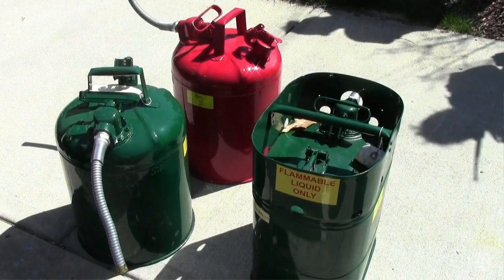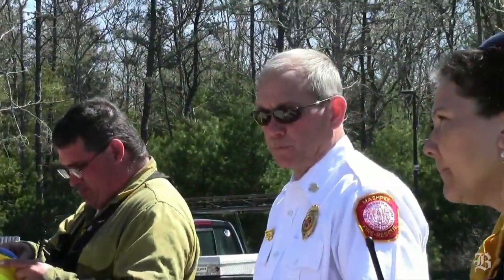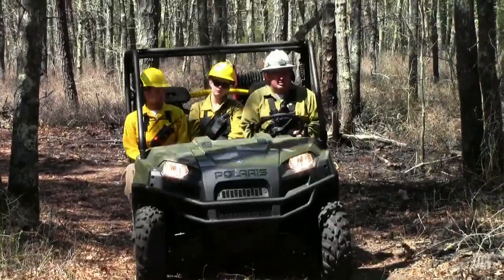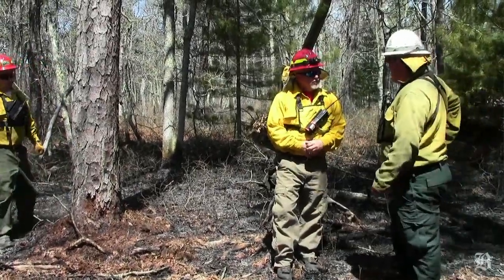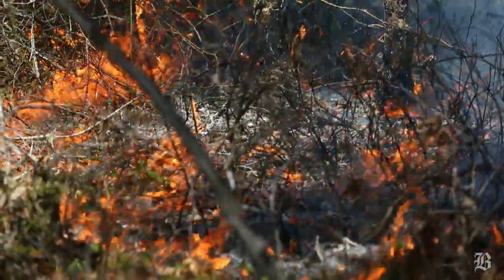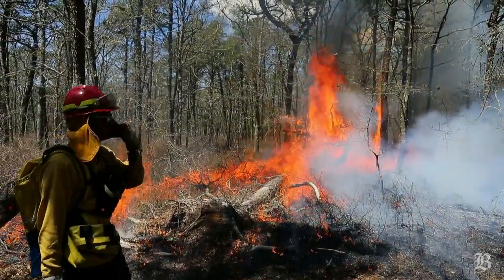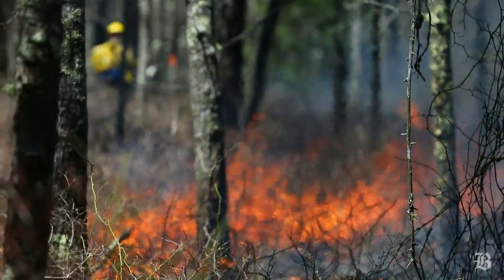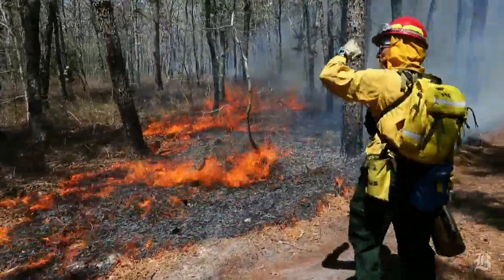New England Cottontail population dwidling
(Boston Globe) Officials conduct a controlled burn at the Mashpee National Wildlife Refuge to help protect the New England Cottontail. Video by David Abel & John Tlumacki / Globe Staff